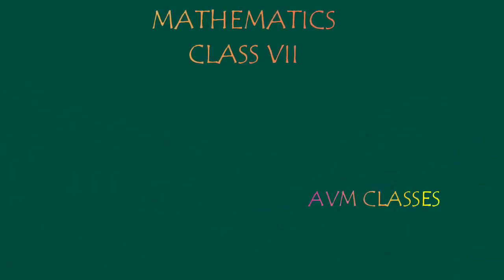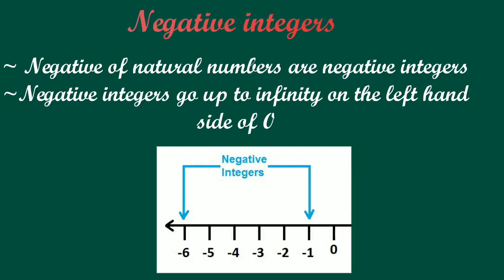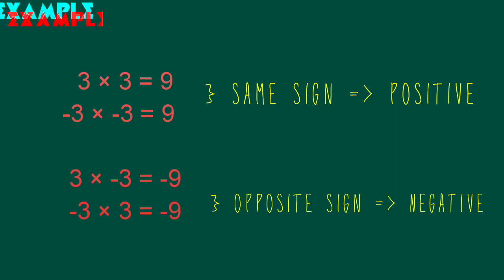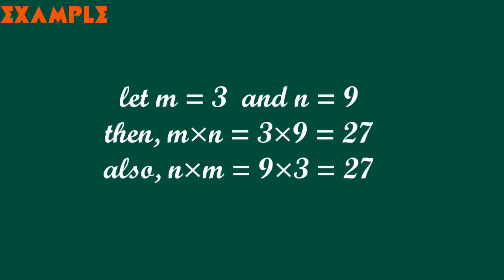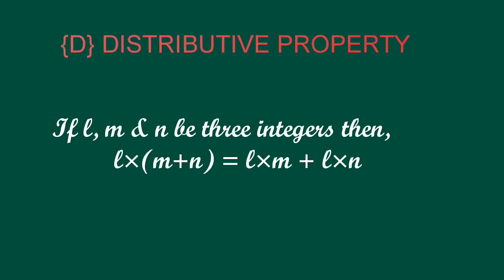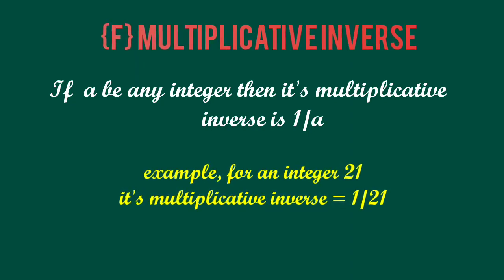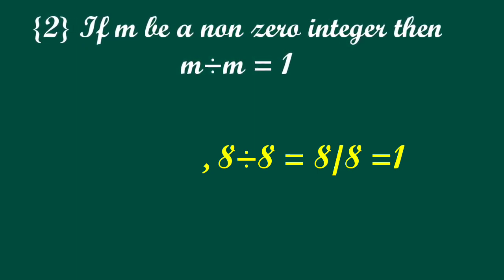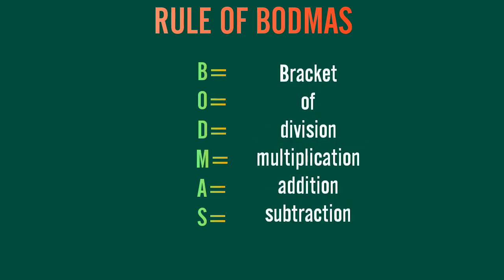ICSE class 7 maths integers || Introduction to integers || Part-1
ICSE 7th class maths integers || Introduction to integers || Part-1

icse 7th class maths integers,
icse class 7 maths chapter 1,
icse 7th maths,
icse 7 class maths,
icse class 7 maths integers,
icse class 7 maths chapter 1 integers,
class 7 icse maths,
class 7 icse maths integers,
class icse maths chapter 1,
class 7 icse maths chapter 1 integers,
what is integer,basics of integers,
inters basics,class 7 integers,
integers basics,
understand integers easily